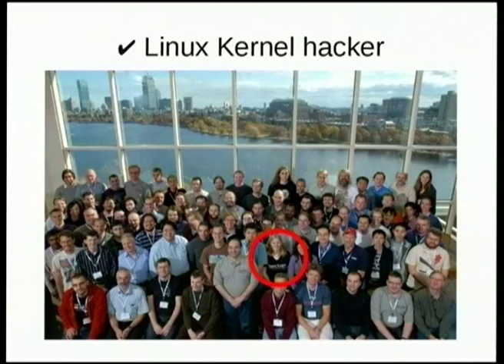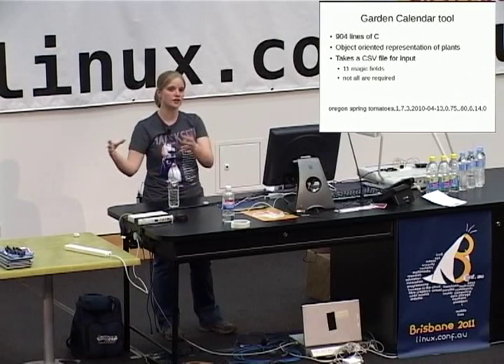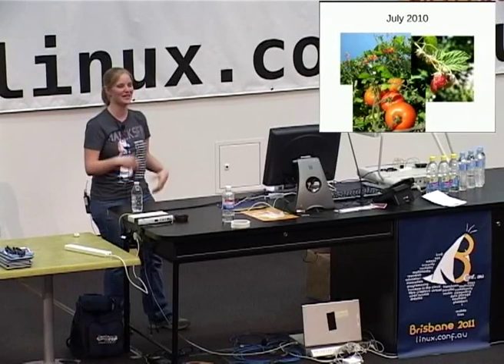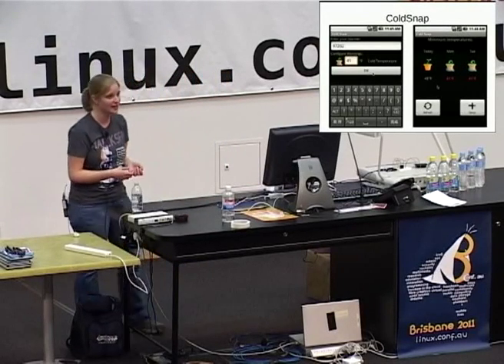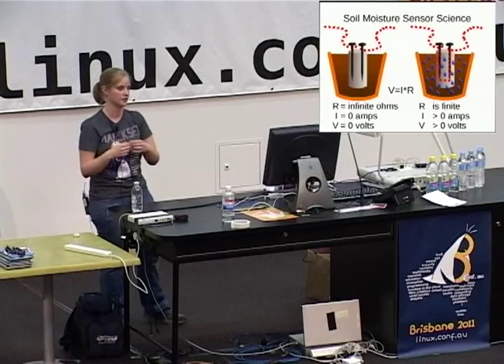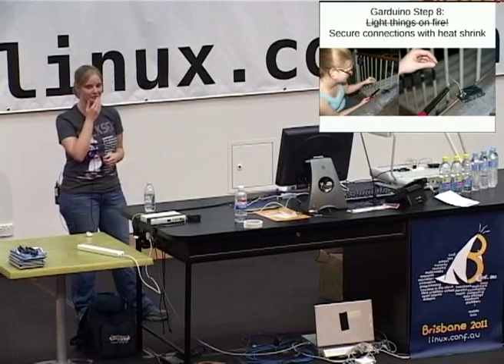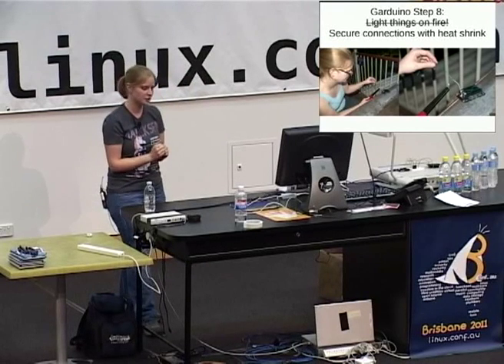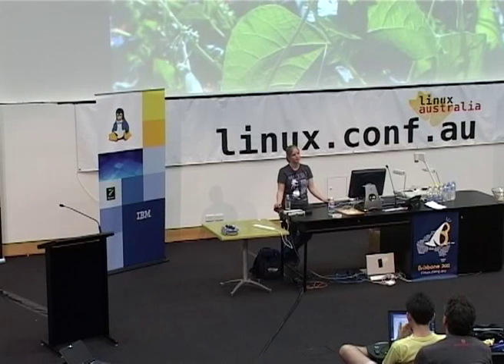Growing food with Open Source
Presenter(s): Sarah Sharp

Open source folks are naturally lazy.  Anything mundane task they can automate, they will.  So what does an open source developer do when faced with planning, planting, and tediously watering a garden?  Automate!

Lazy hackers will appreciate the Garduino, an open hardware Arduino to automatically water your garden and tweet at you when your plants are thirsty.  Want a frost alert on your phone so you know to cover your precious tomato starts?  How about a tool that tells you when to start seeds, when plants will be harvested, and whether you're going to have too much lettuce in July?  (Automatic seed planter not included.)  Or what about a cairo-based garden plotter to let you know you don't have space for said seedlings?

Come discover open source tools for all types of garden hackers.